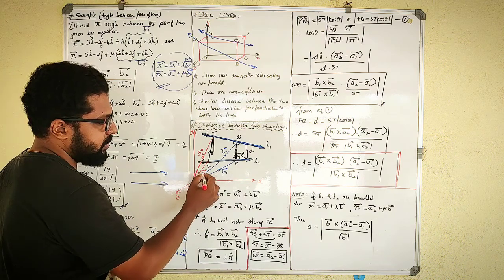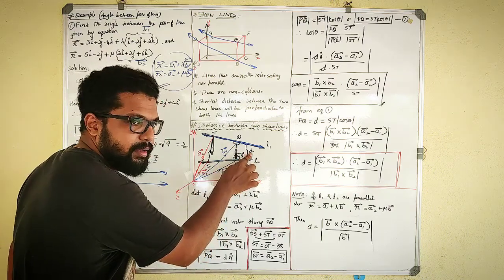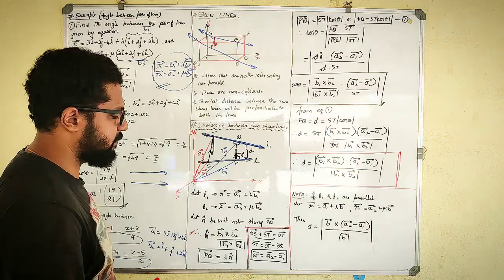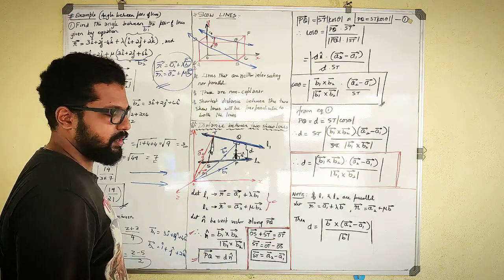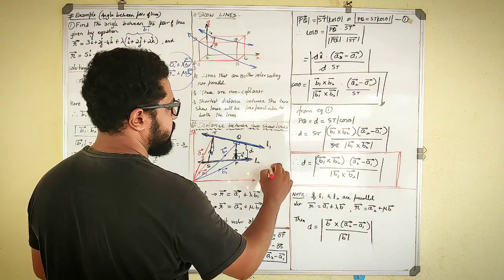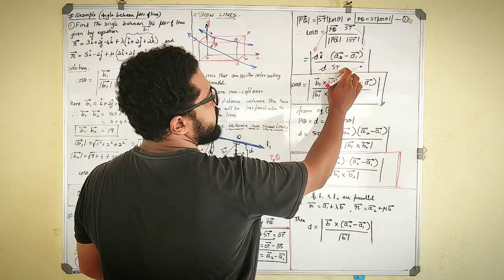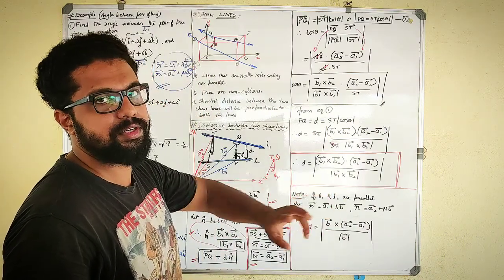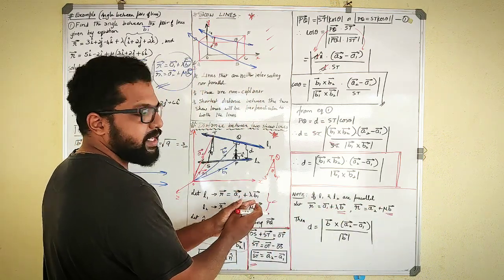3D geometry Mathematics 2nd PUC/ 12th GRADE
Derivation for distance between two skew lines